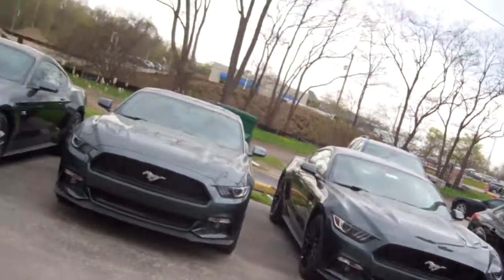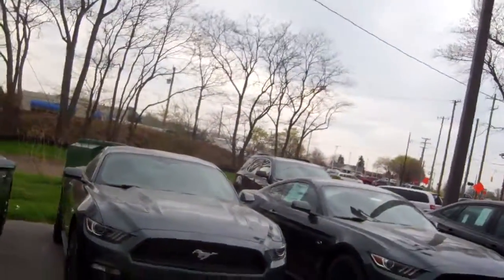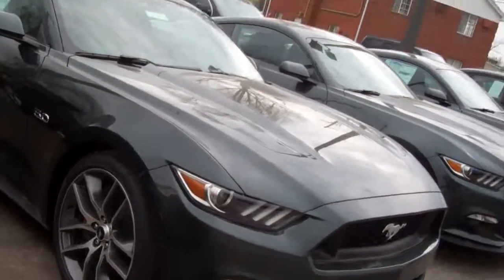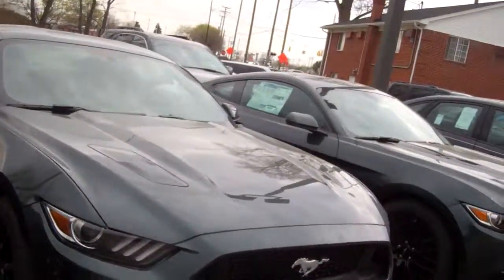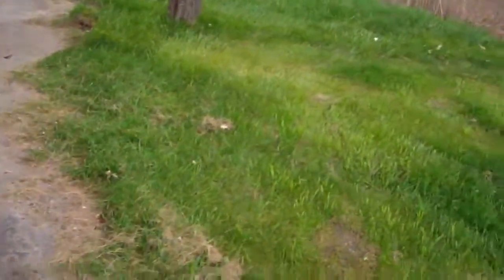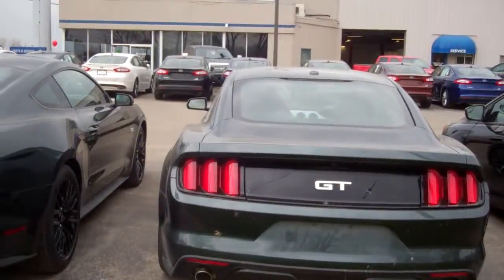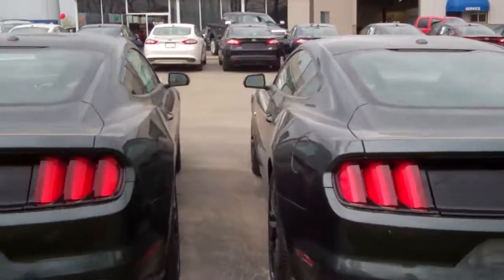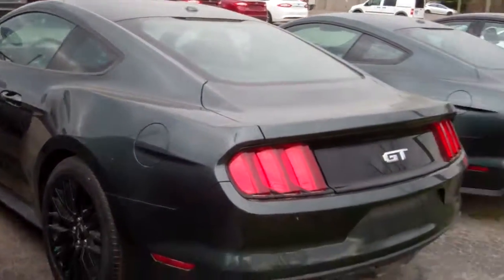2016 Mustang for Martin by Lauren Moloney @ Skalnek Ford 248 693 6241